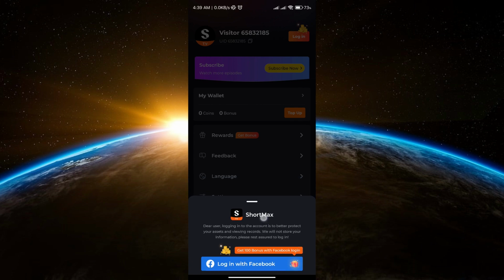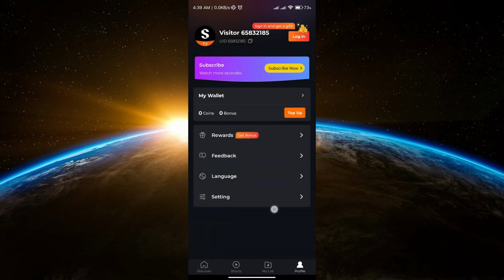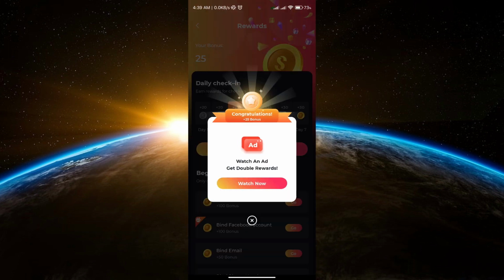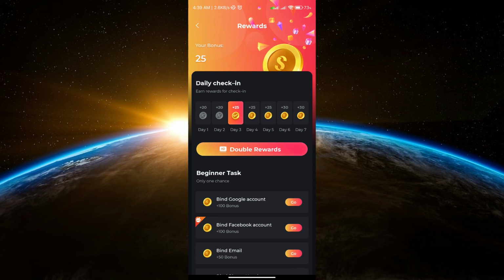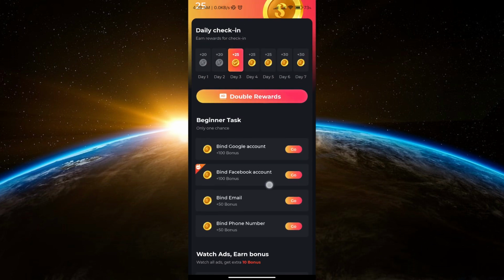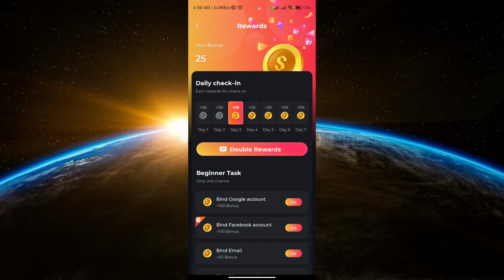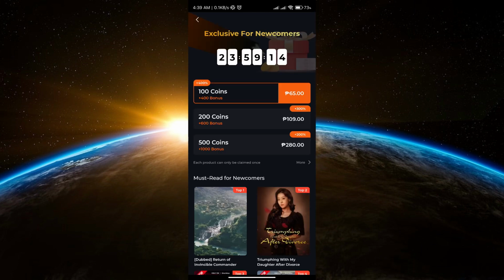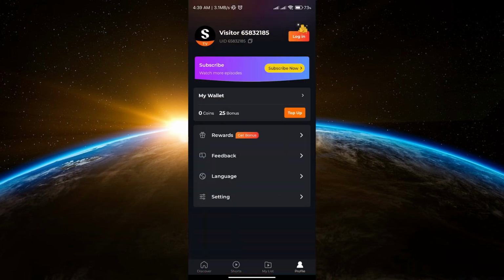How To Use Short Max App (Quick Tutorial)